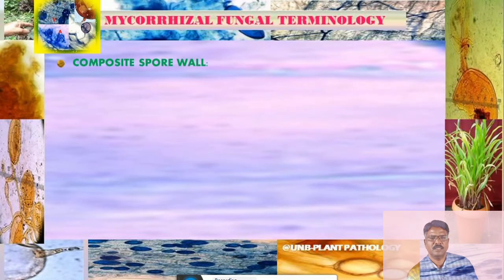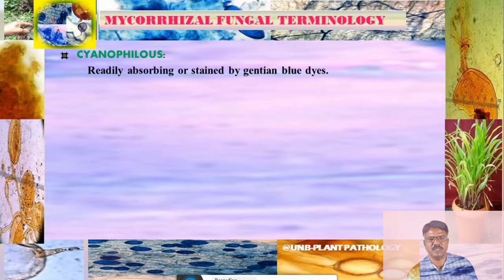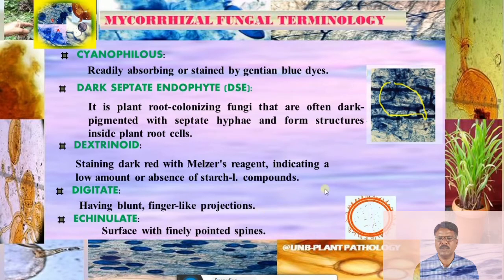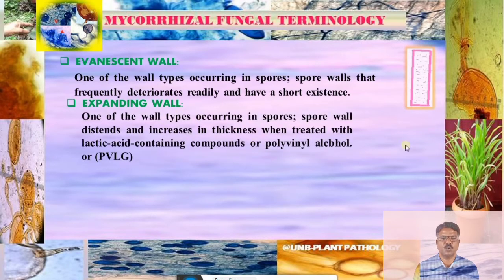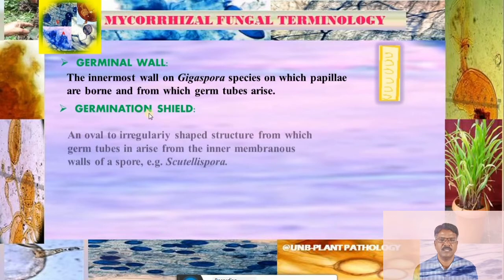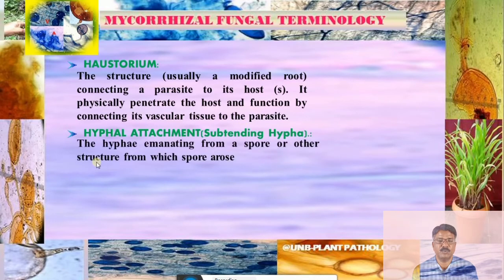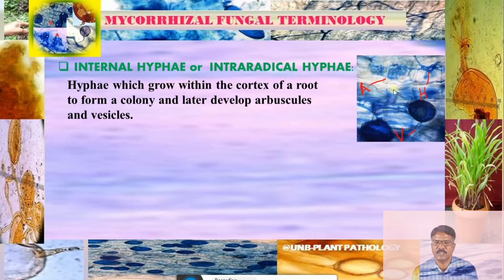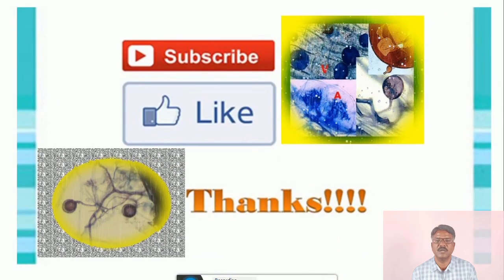Mycorrhizal Fungal Terminology-Part-2-Prof.Dr.Ufhav N.Bhale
Arbuscular Mycorrhizal fungi,AMF, Vesicular Arbuscular Mycorrhizal fungi,VAM, Mycorrhizal technology.It is useful for  students,Teachers, Researchers of Botany and Agricultural Plant Pathology